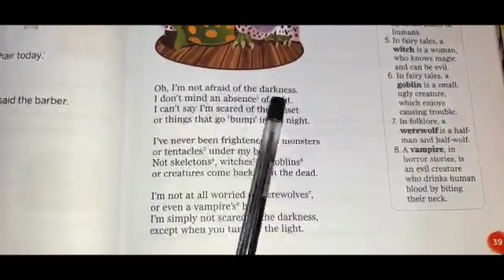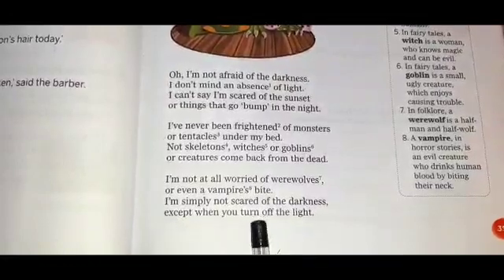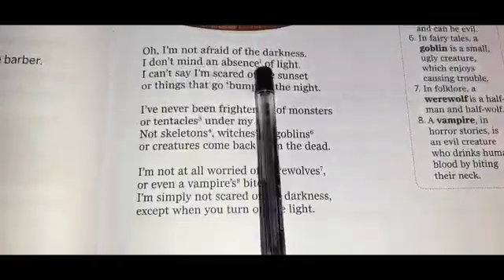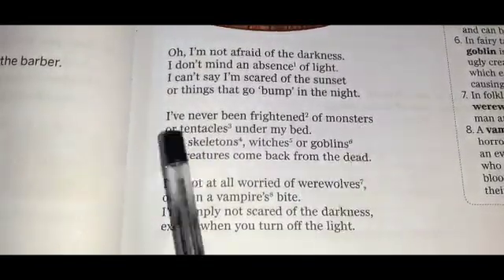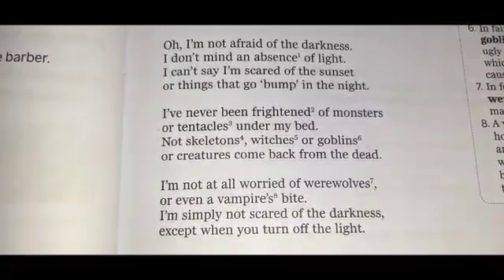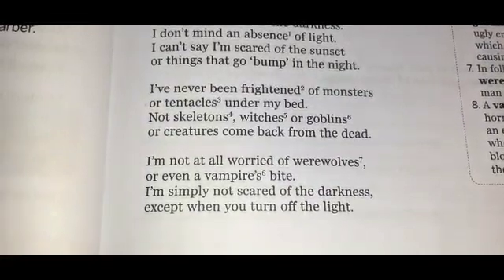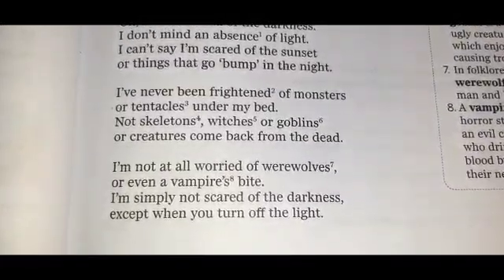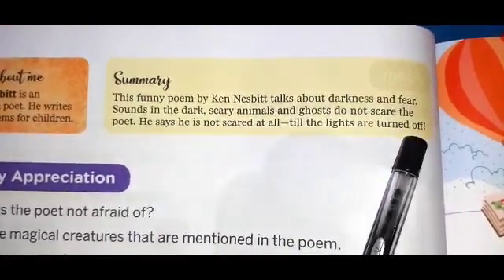Poem- I'm not afraid of the dark